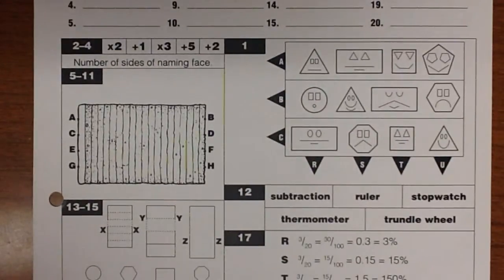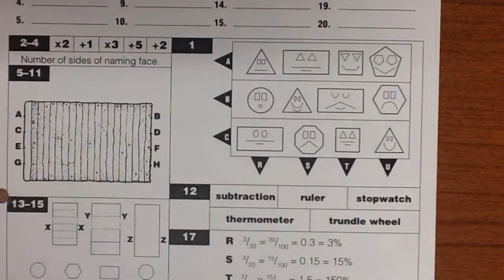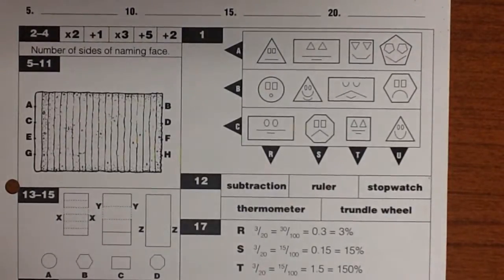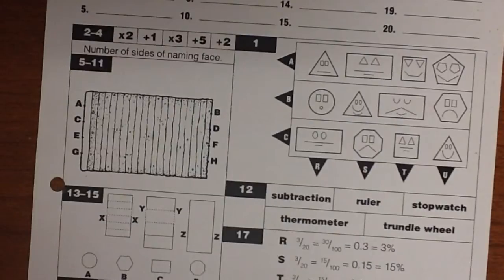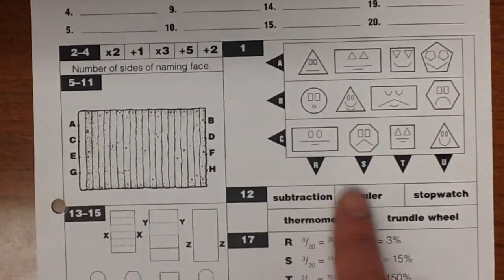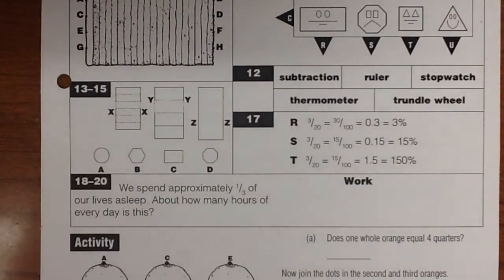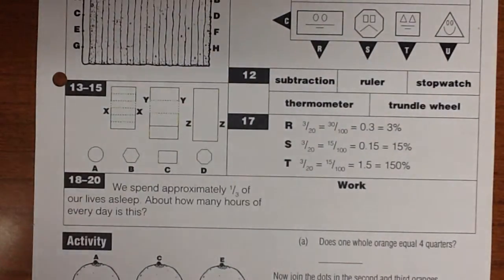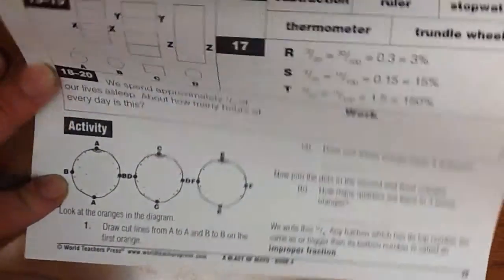Blast 12 (67)